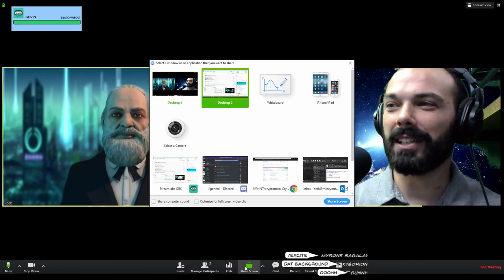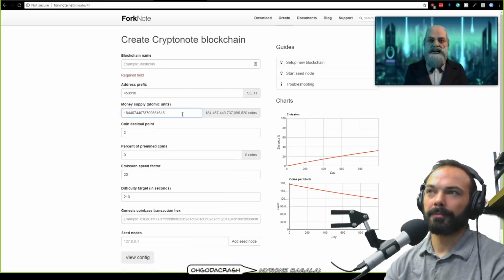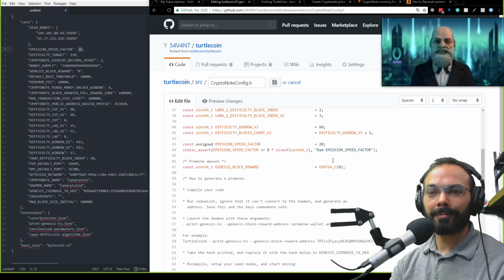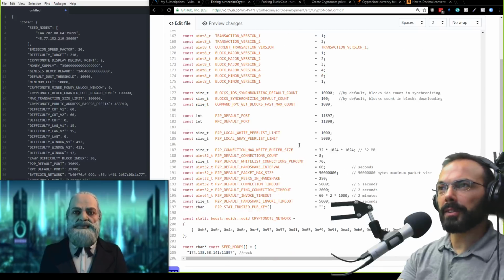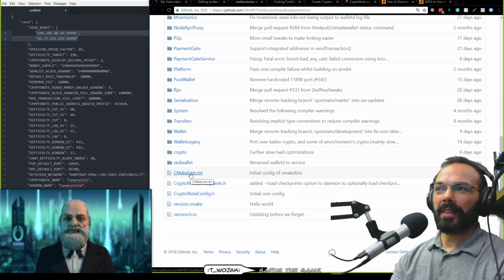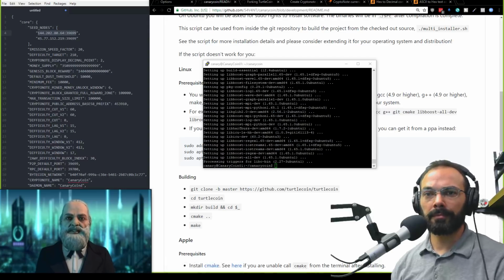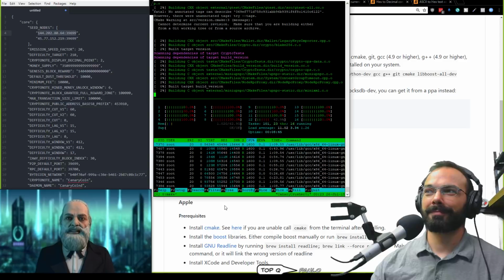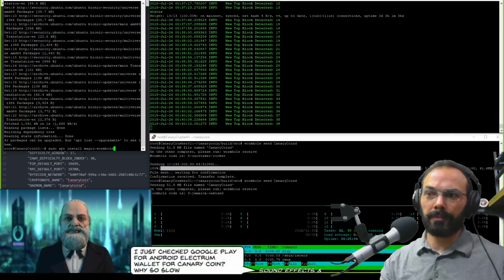RockSteady & Seth Estrada FORK. TURTLE. LIVE.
All these junk projects. How do they get made?! Ever wonder how hard (or easy) it is to fork a coin?

ANON TIP JAR:
BTC: 15hTaFnRfrXMyRL57dH64PJ68z4Rspg1yG
BCH: qz5vll8ng53zlr5mncdk576xsukfgnhcjy8vz8gw4p
DASH: XmkcPWjxKejDP1JyvpqZXg6K5wwrLKZbmu
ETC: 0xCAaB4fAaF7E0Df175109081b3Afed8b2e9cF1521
ETH: 0xce78eE8E3124fcbCC7013A5340133Adf6d68a4E3
LTC: LiRZ4Eo7uTyymkktzzRbbfjQW9Mgu1wMqs
ZEC: t1VMejUjyL5NCUEMVKqTE7FPjA3rc1R8ppA

Want to Just BUY Coins?:
- a free share of traditional stock!
- earn a % of your friend's trades!

New to mining? Get your parts here:
[full systems, ready to mine]
Amazon - USA | CA | UK

1. This channel participates in various affiliate programs - generally, if there is a shortened link to any product or service, we are probably enrolled in the public referral program for that product or service.

2. Referral fees enable us to create more videos and free resources for you.

3. Product videos, interviews, or reviews paid for by sponsors will always be marked as such.

2. Voice Over is provided by Seth Estrada.